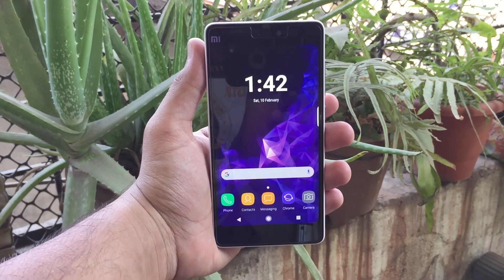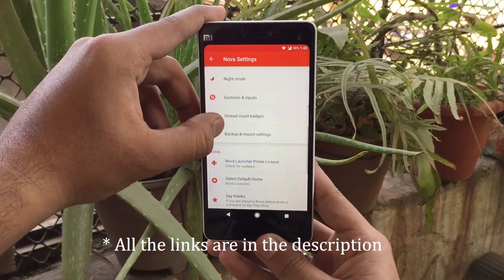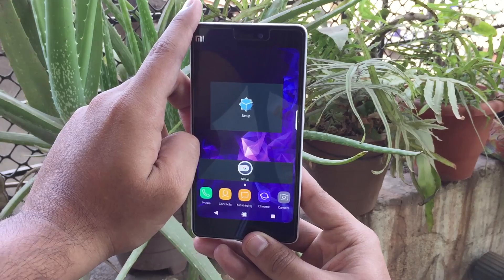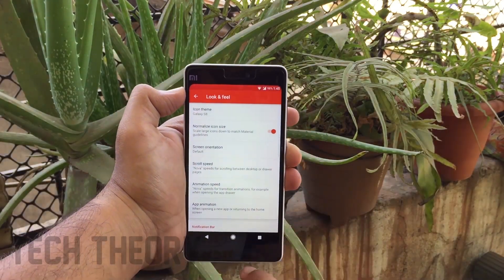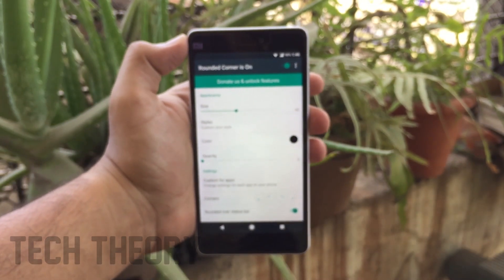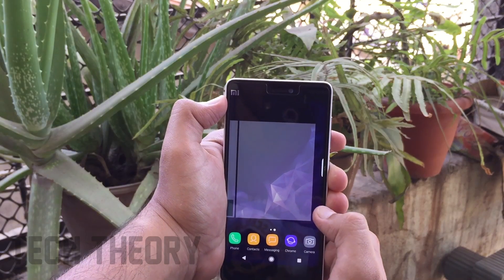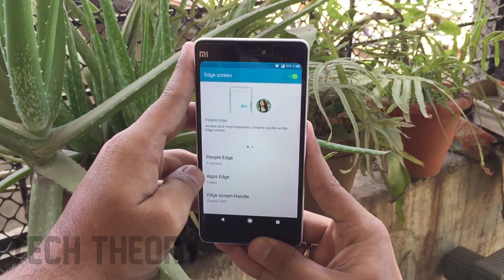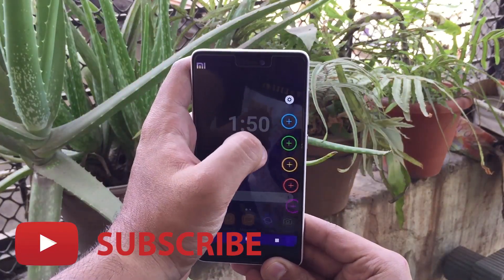Make Any Android Phone Look Like Samsung Galaxy S10 | Turn Any Android Phone Into S10 - NO ROOT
The Galaxy S10 is a gorgeous device but along with its stunning design, the Samsung flagship also brings a new Samsung Experience UI and some cool new features like Bixby, Always on Display, Edge Panels and more. Well, if you want to try out these S9 features on your Android device, there are ways to get S10 features on any Android device.

In this video, we show you how you can get the S10 look (the S10 launcher, the S10 icons and the S10 widget and S10 features on your Android device.

Video Walkthrough:

1. Get the S10 Style Home Screen
2. Get Rounded Corners like S10
3.Get S10 Always-on Display
4. Get S10 Edge Panels